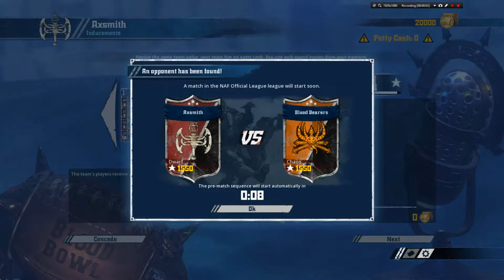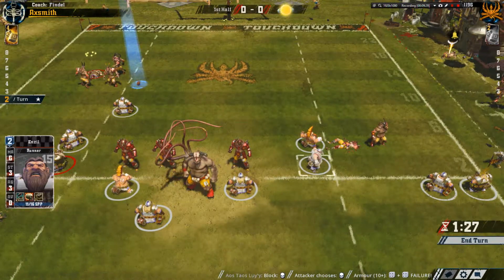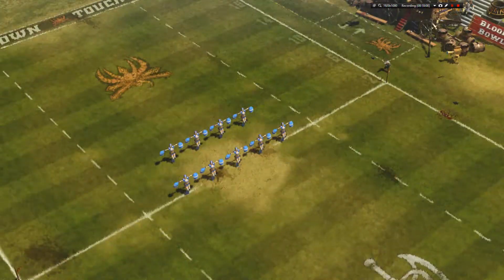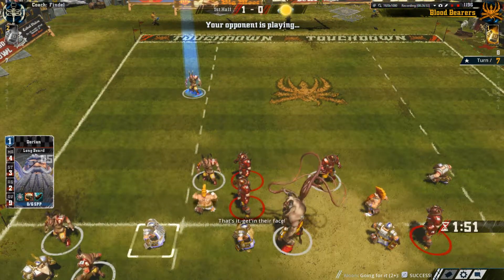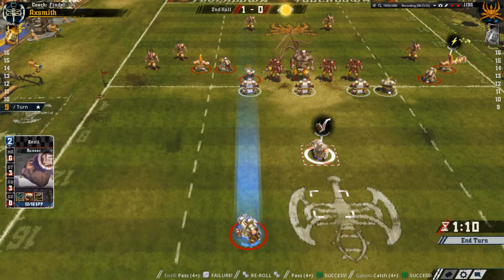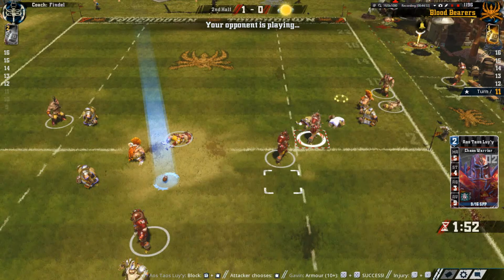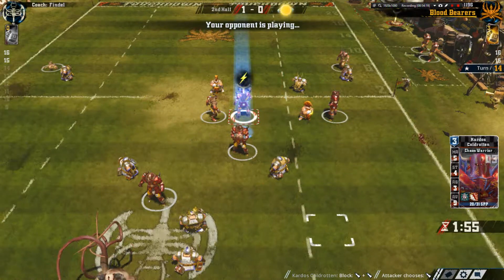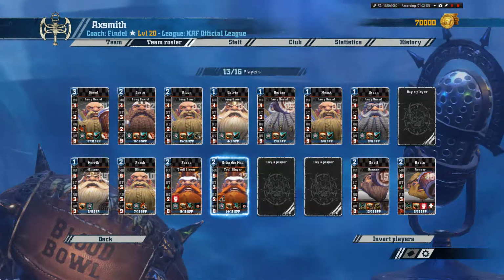Blood Bowl 2 - Axsmith 5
Dwarf VS Chaos. Once more dear brothers, into the breach!